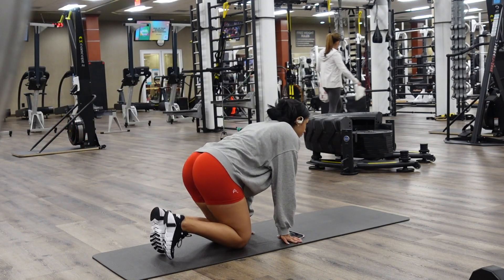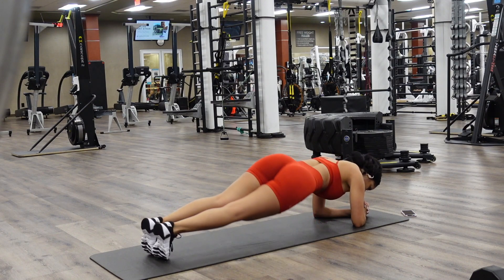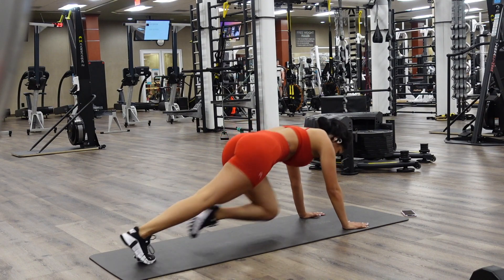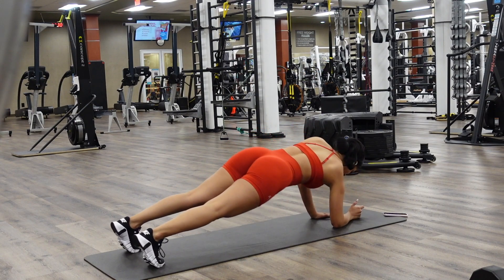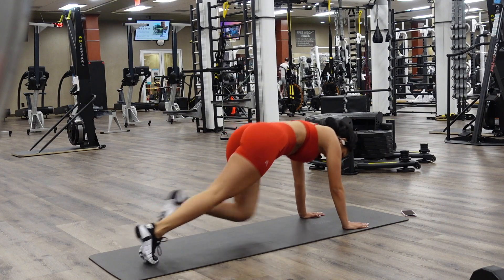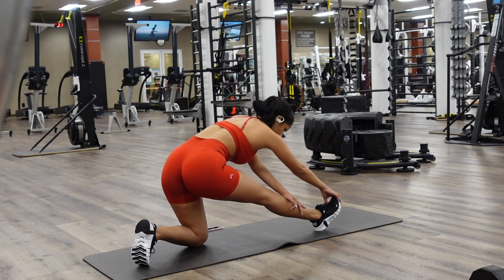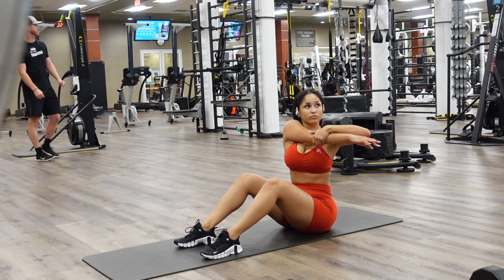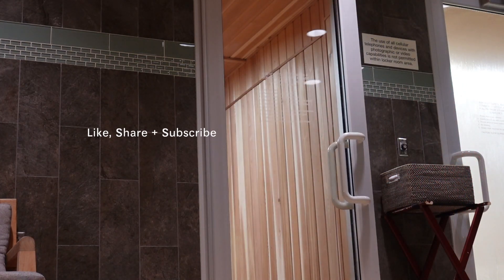AB + Stretch Workout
Hi there :)

Hope you enjoy this Ab + Stretch workout plus all the tips mentioned!

Personal IG: @ms_alyssamariee
Fitness IG: @alyssamariebody